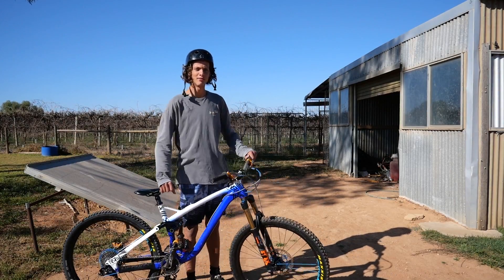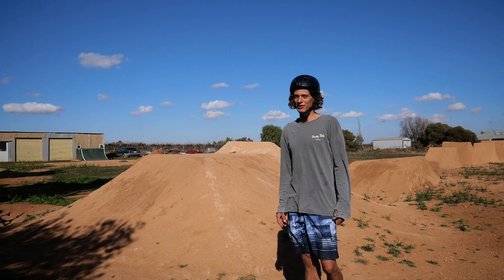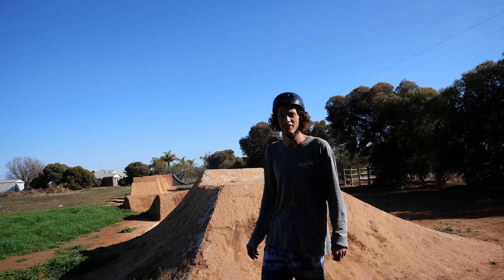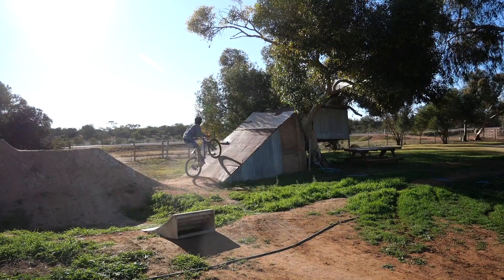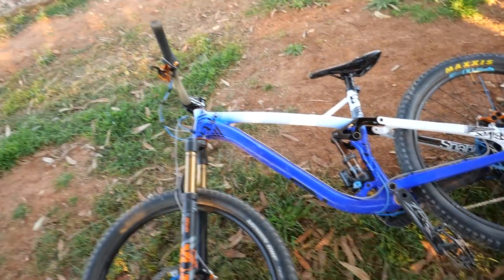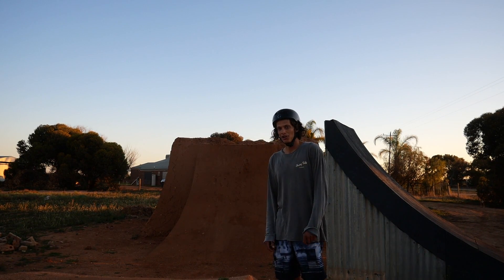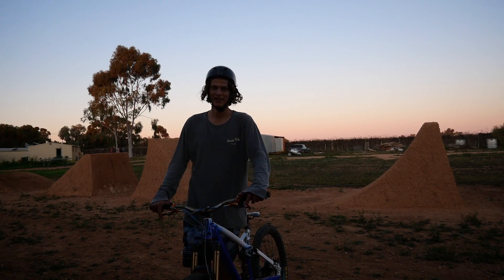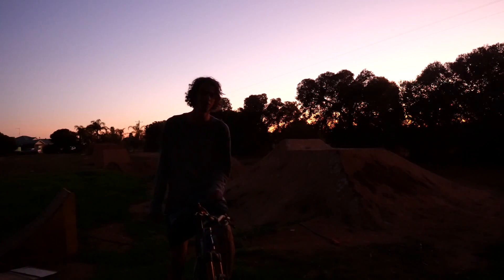Jumping My Dirt Jumps on a Full Suspension MTB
In this video, I get back on my ns bikes snabb t2 for a session. After having it broken and sitting for a long time. I start the video off doing some jibs and end up hitting the dirt jumps I hope you enjoy this quick video!

Ends screen music
"Cloud 9"
Instrumental by Homage